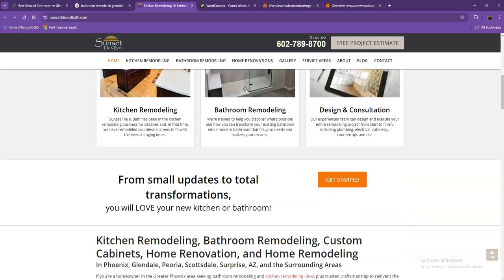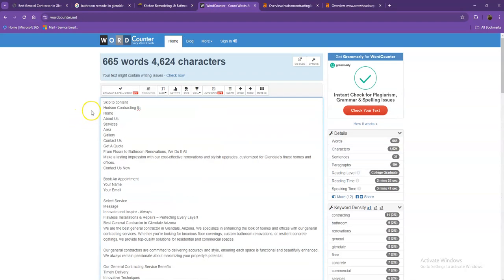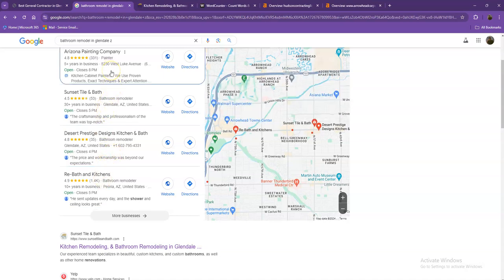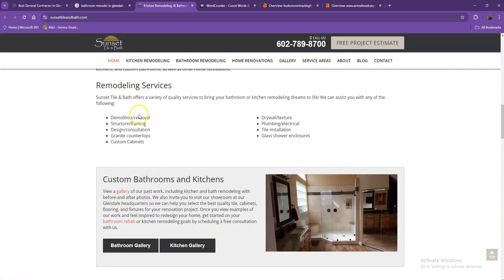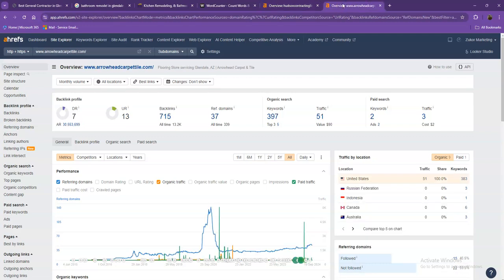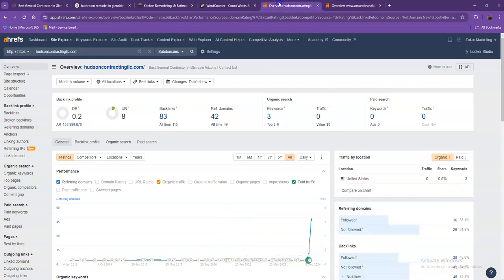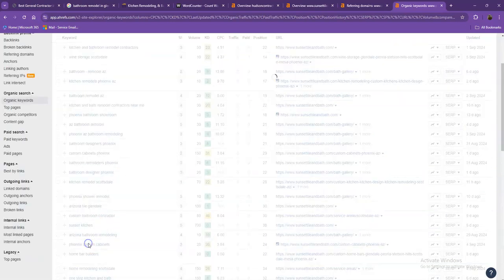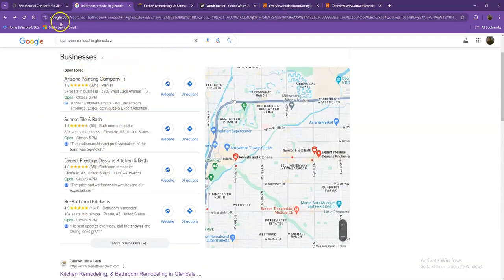Website Analysis Video for Hudson Contracting